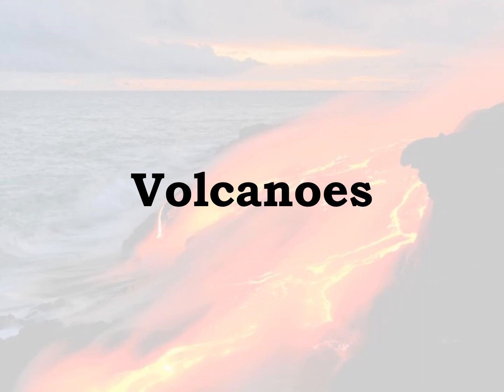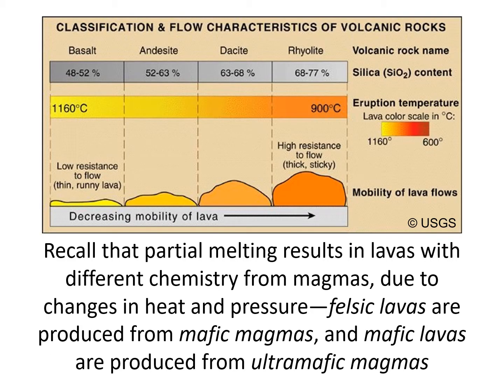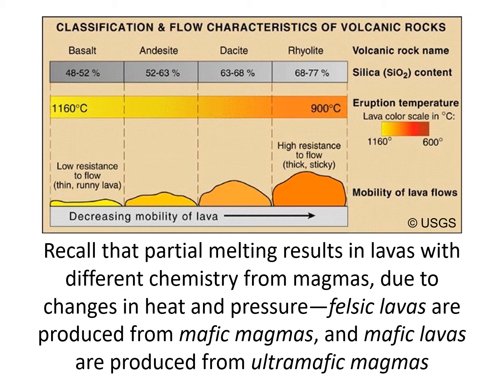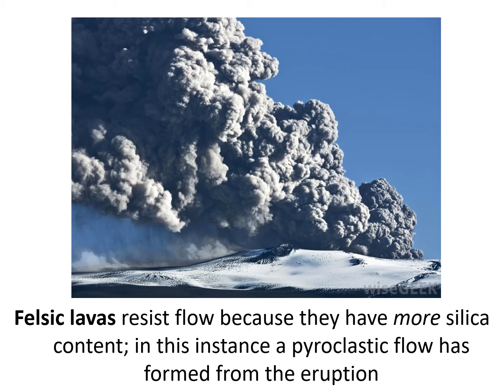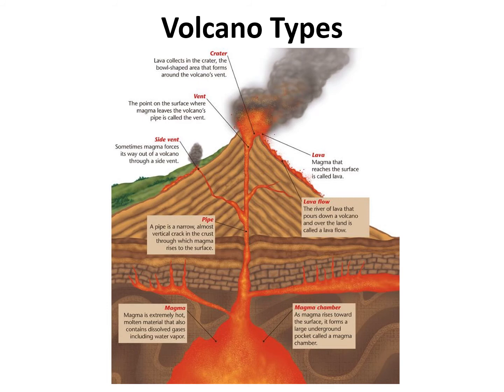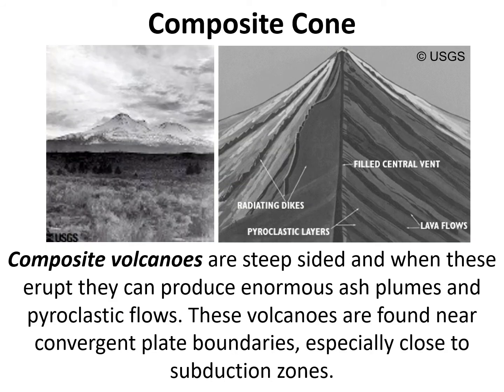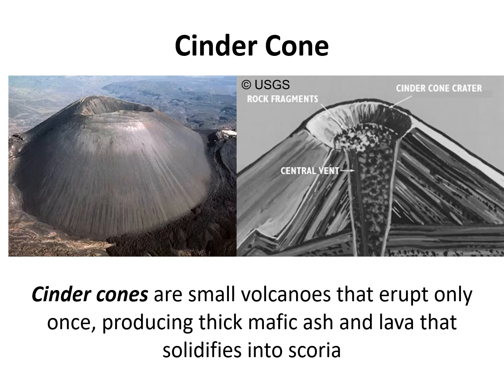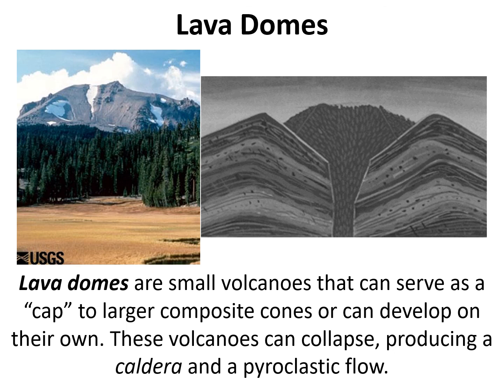All About Volcanoes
In this video, you will learn about the different types of volcanoes that exist, including the terms:
-Felsic eruption
-Mafic eruption
-Viscosity
-Lava flow
-Pyroclastic flow
-Composite cone
-Shield volcano
-Cinder cone
-Lava dome
-Caldera
-Active, dormant, extinct

For a fully typed narrative of this video (in case automatic Closed Captions have too many errors) please feel free to check out your campus' Canvas website for a .doc copy of the file.